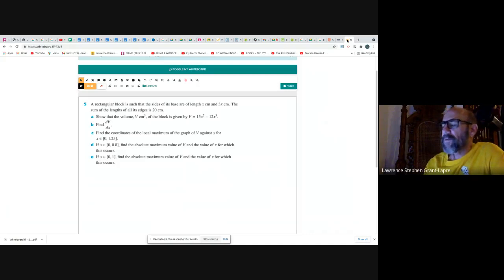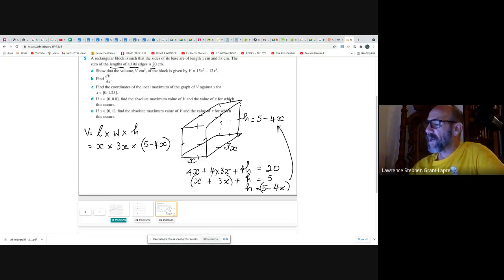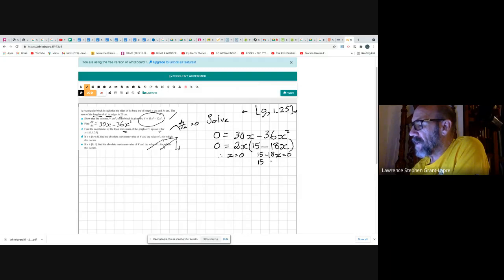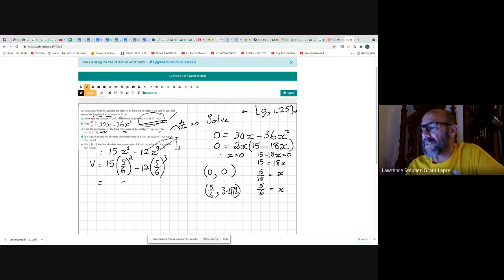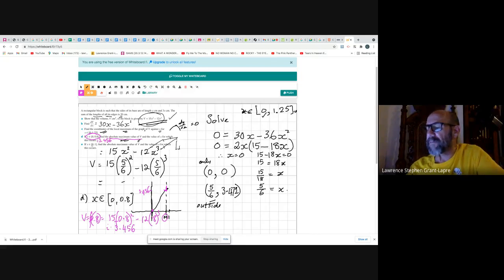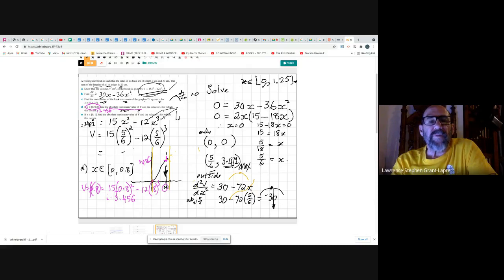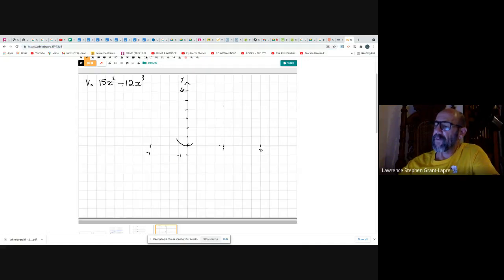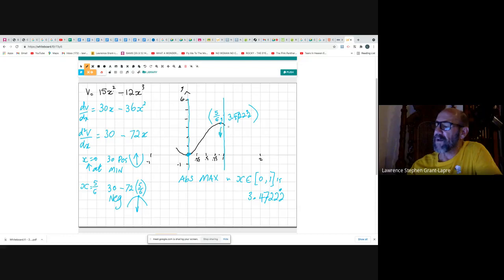minimum volume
using calculus to answer questions about minimums and absolute maximums